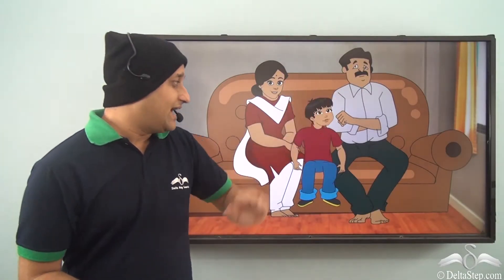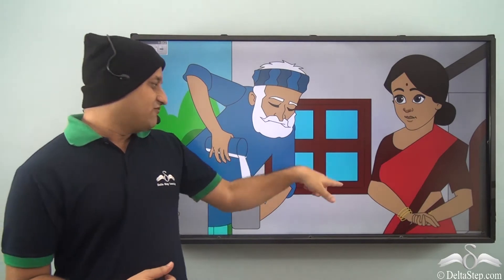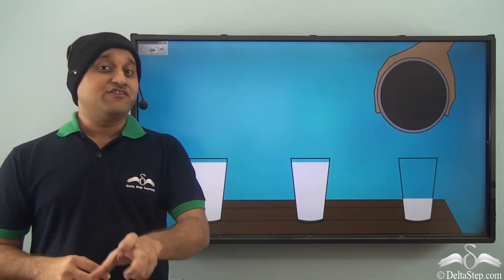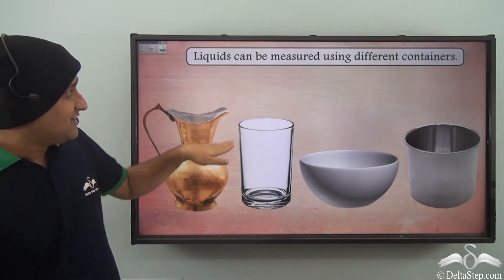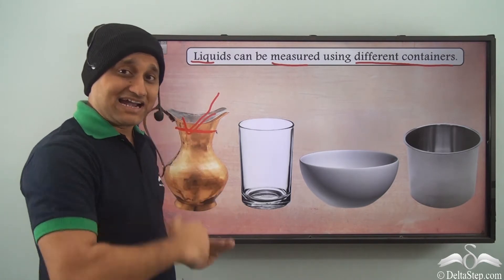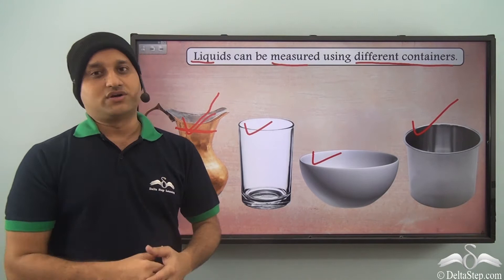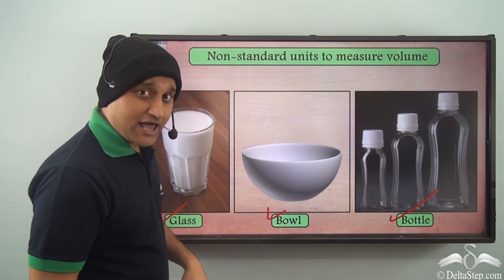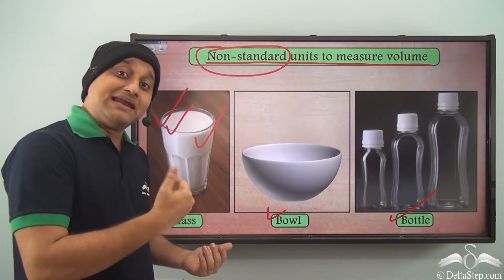Non standard units of measuring volume/ capacity | Class 4 | ICSE | CBSE